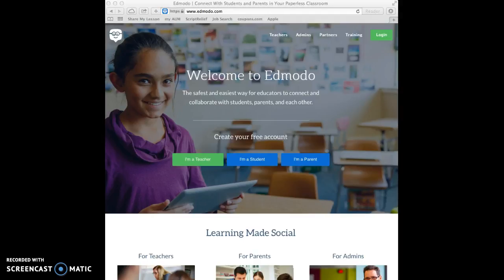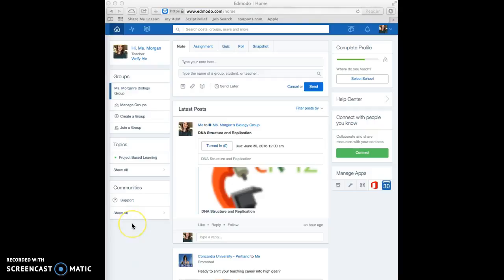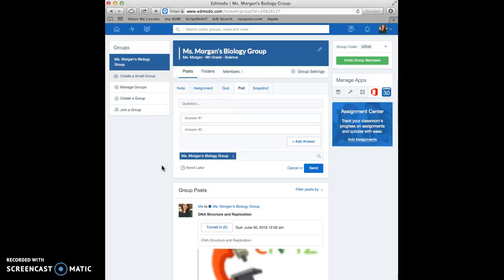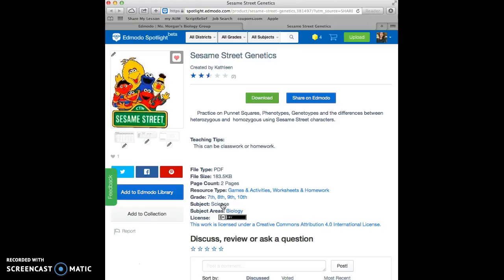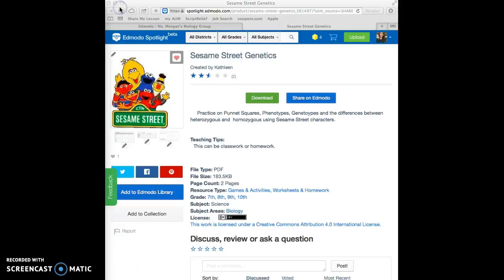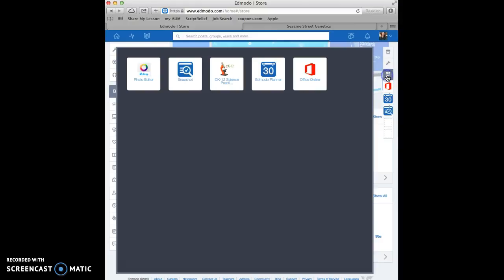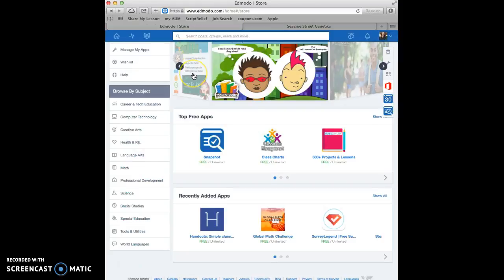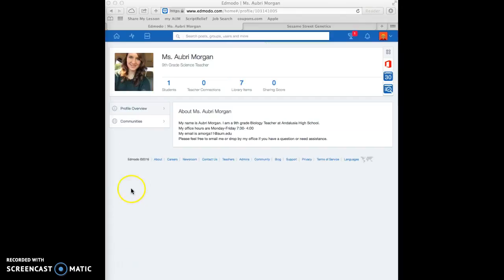Edmodo Cool Tool Presentation